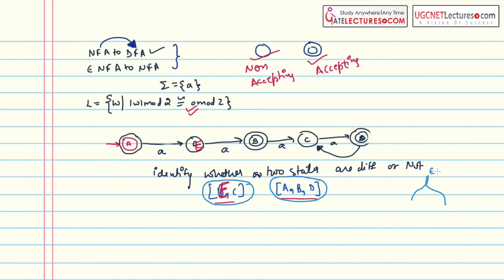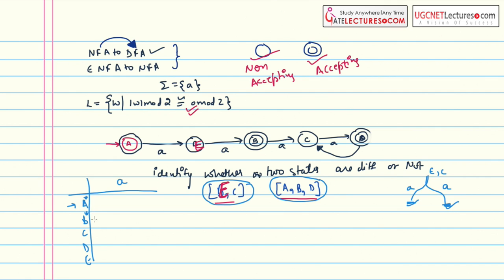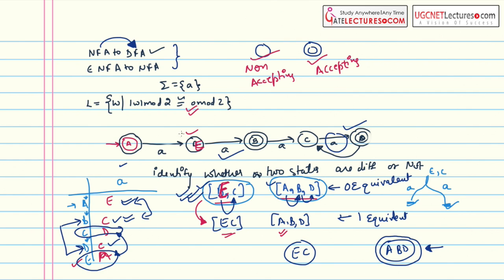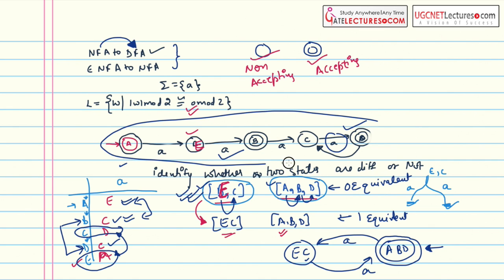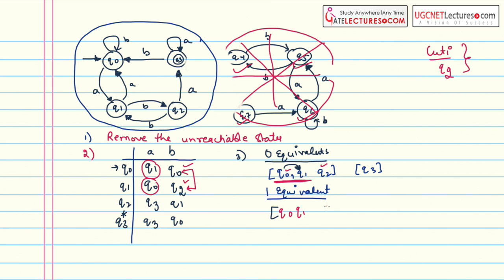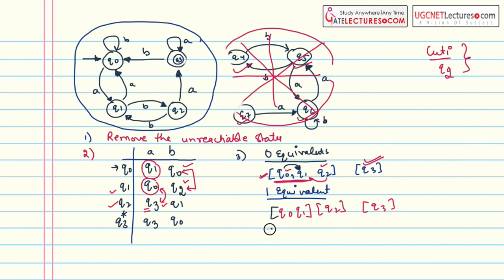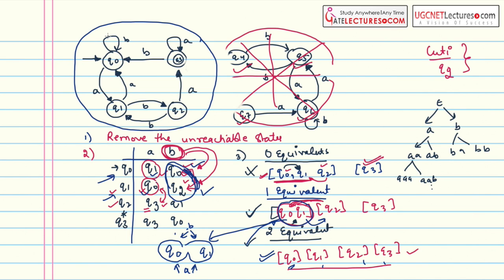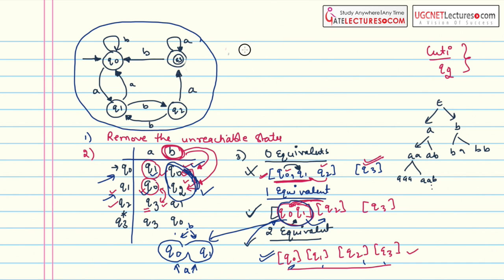Introduction To Minimisation Of DFA Gate Ugc Net Computer Science Automata Theory